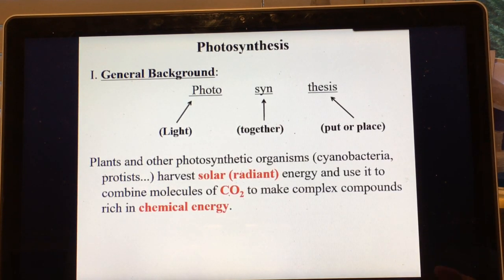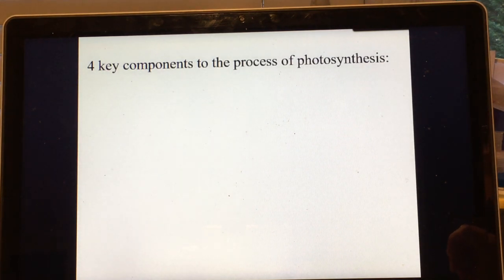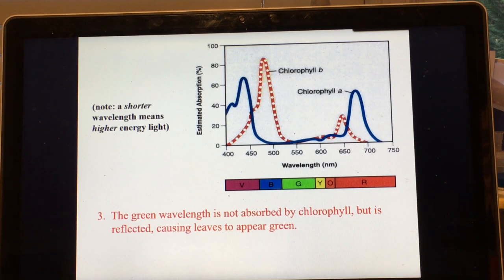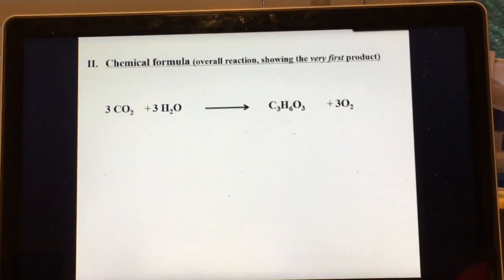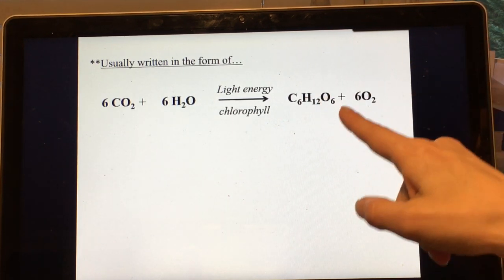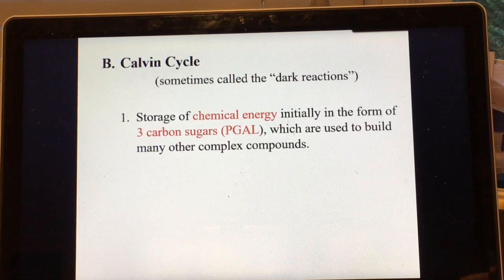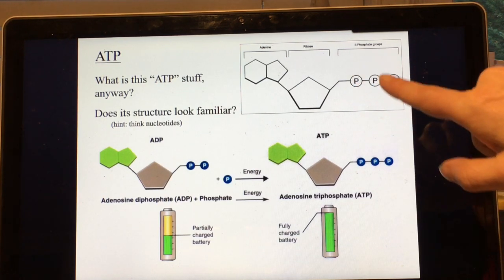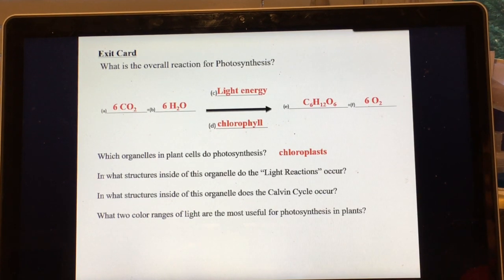Photosynthesis Lecture 1